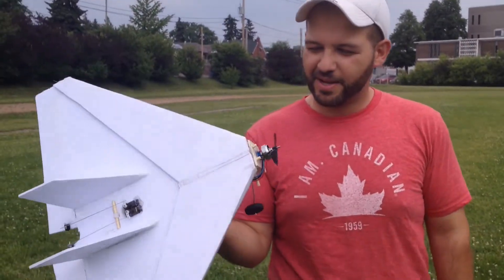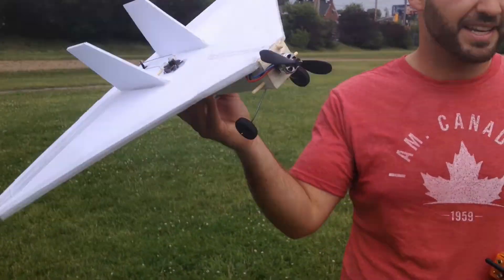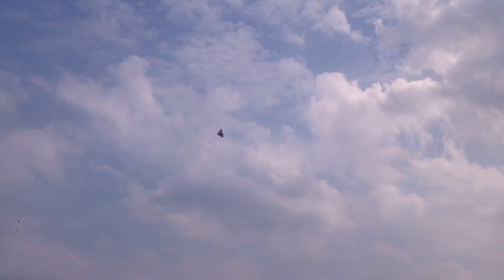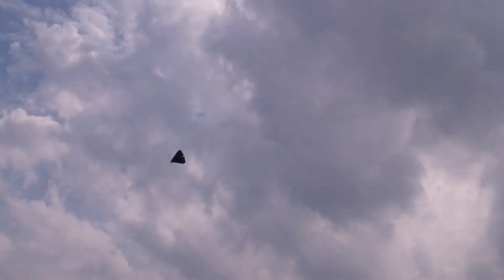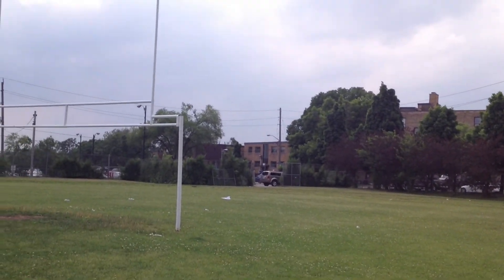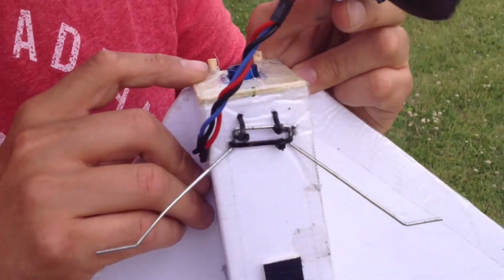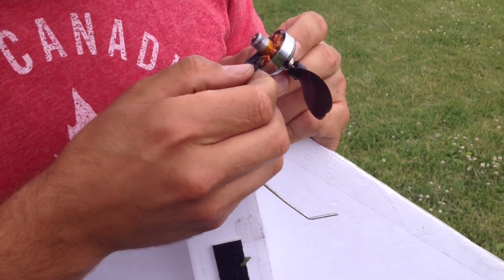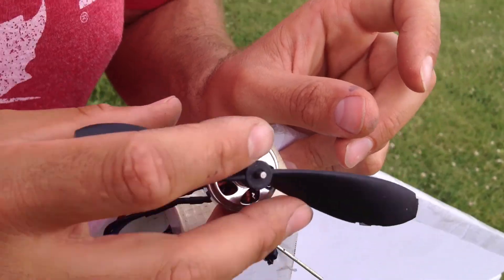Delta maiden and crashes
Fun time building this thing and then seeing it actually works. Wow very gratifying.